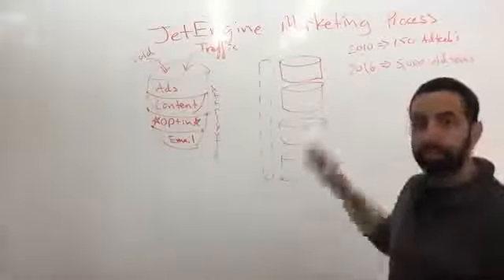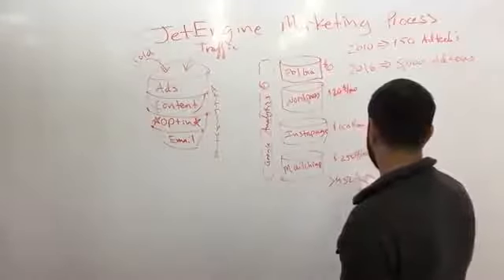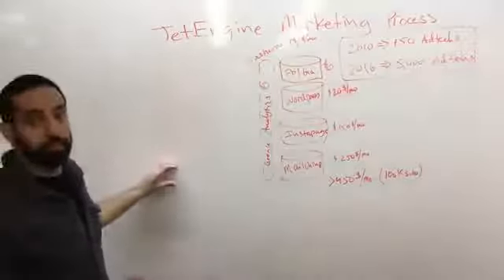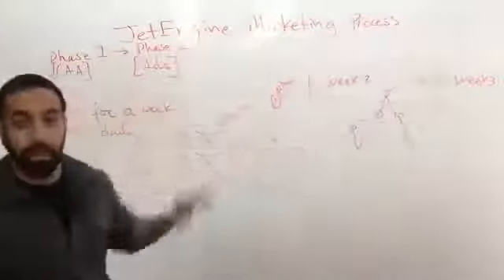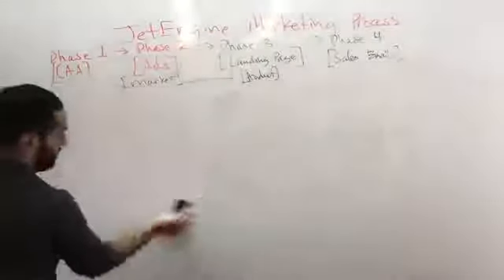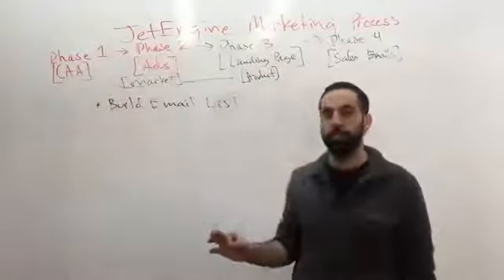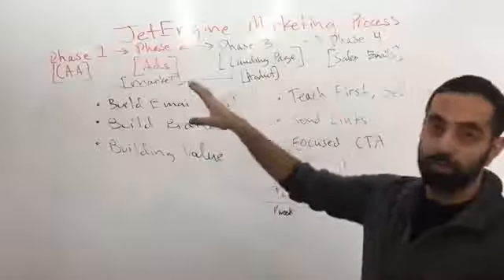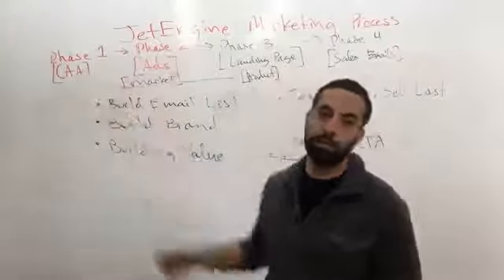Marketing Technology Stack: 101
How To Build A Modern Marketing Technology Stack